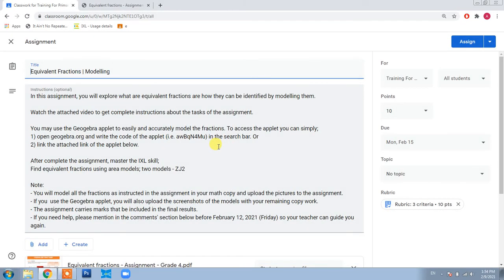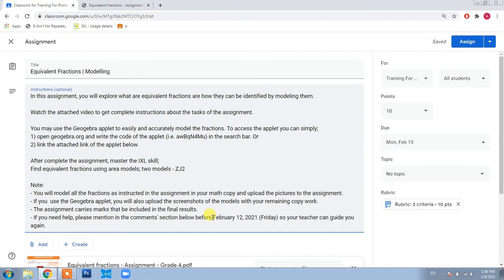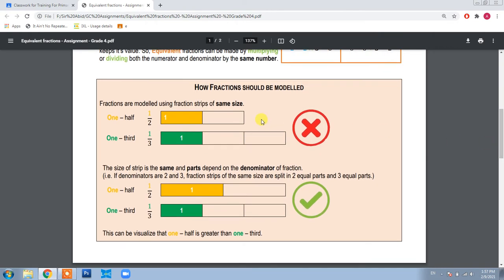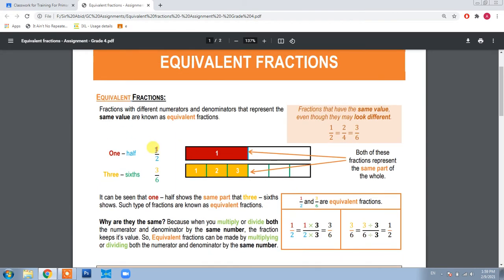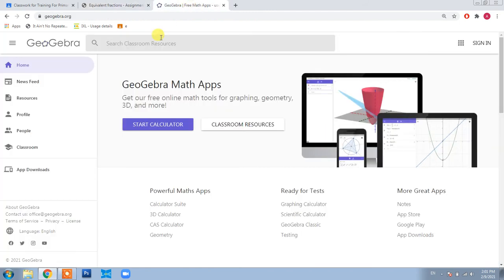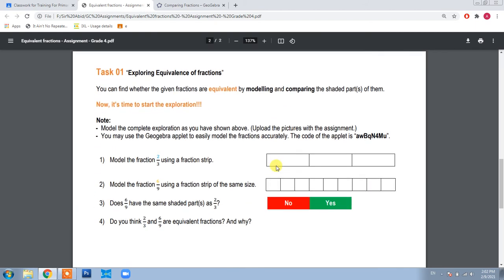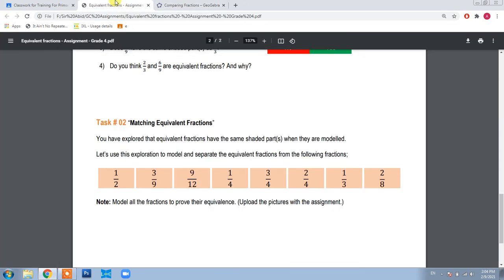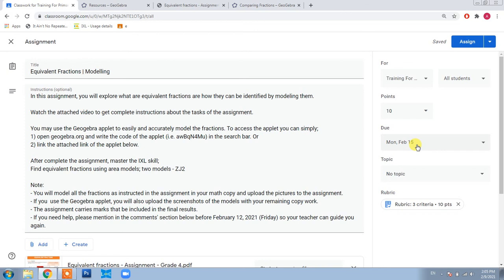Equivalent Fractions | Assignment guidance | Sir Abid Kazmi | QBHS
This video guides you about the assignment on Equivalent fractions.